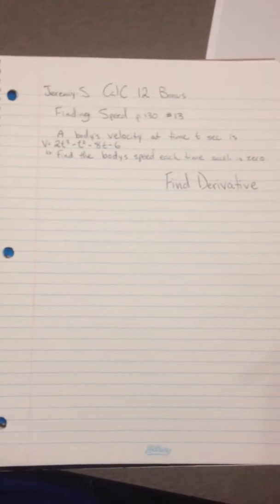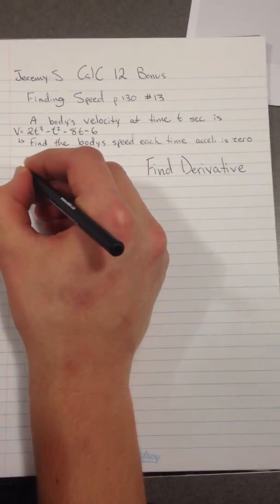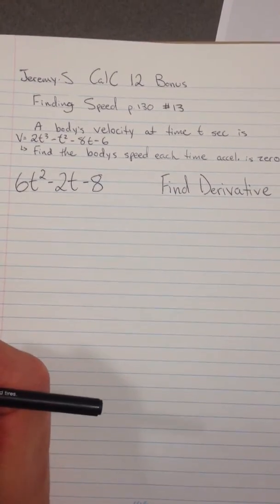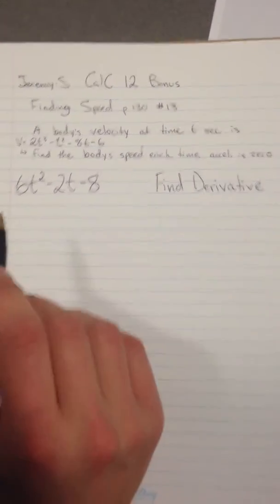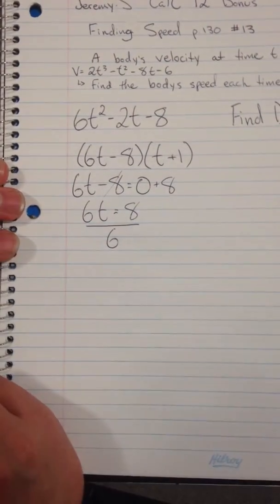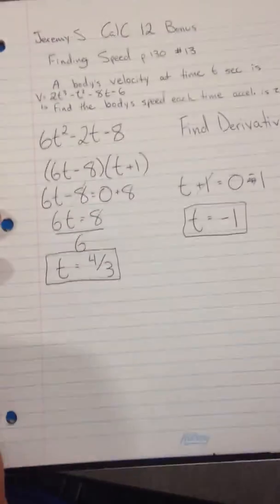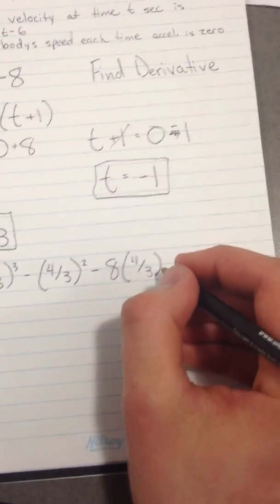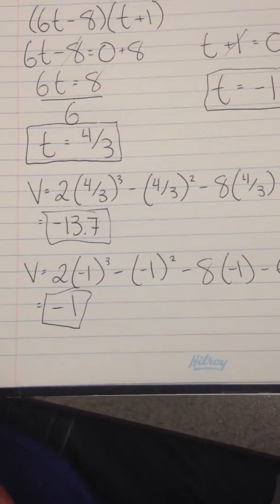Pre-Cal video 3